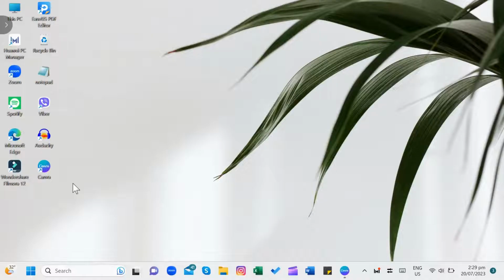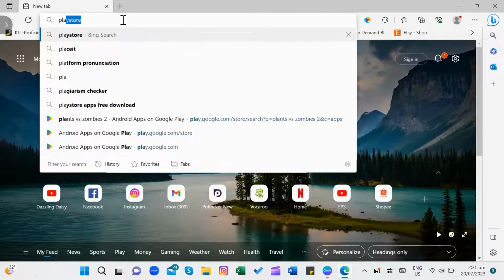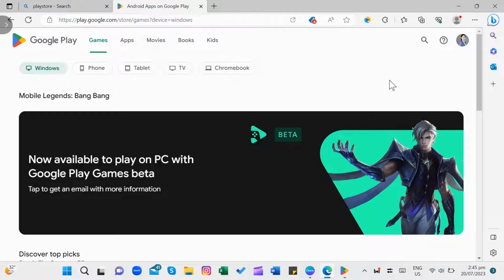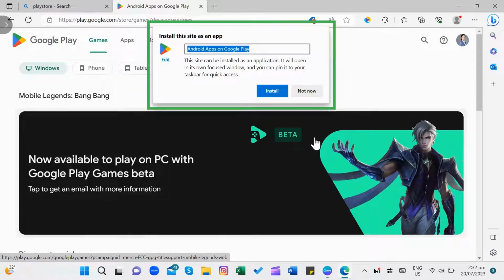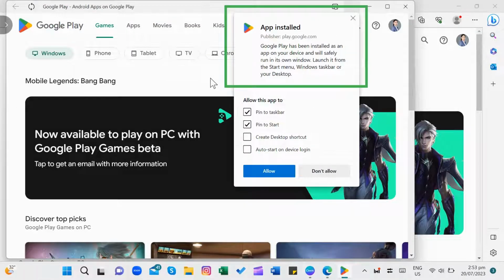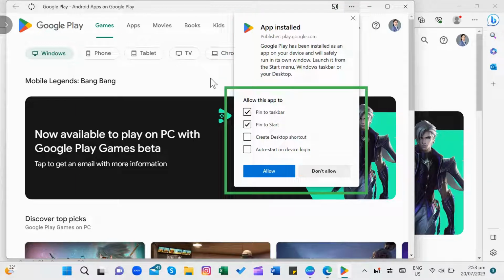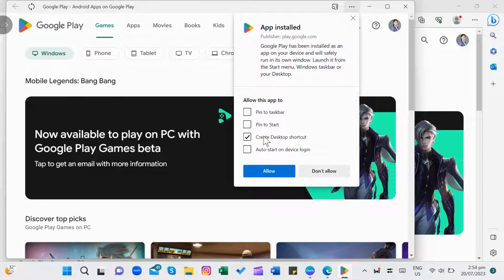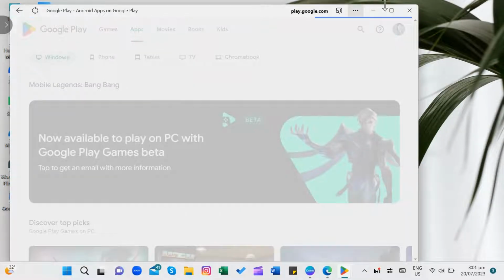HOW TO DOWNLOAD GOOGLE PLAYSTORE IN LAPTOP 2023? INSTALL GOOGLE PLAYSTORE ON LAPTOP 2023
Hi Guys! In this video, I will share how to download/install Google Playstore on Laptop/Windows 11.